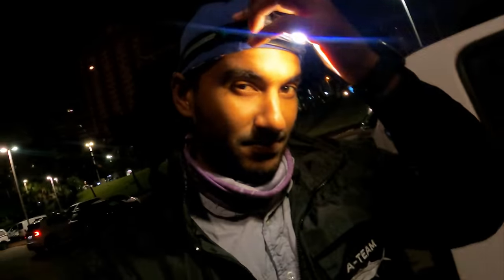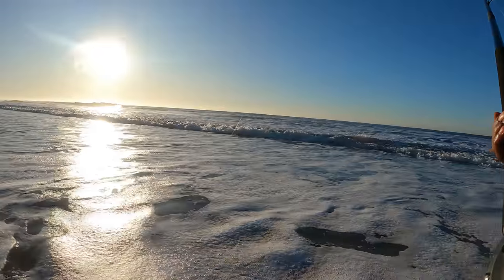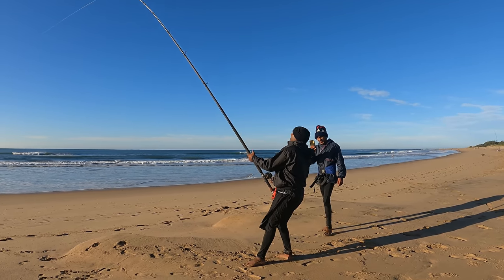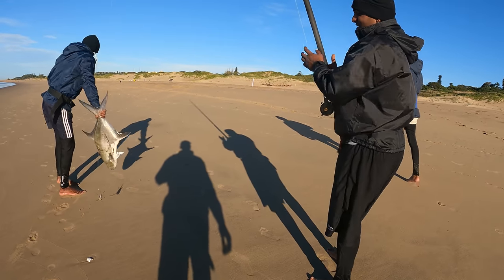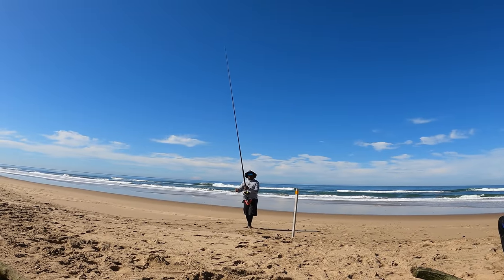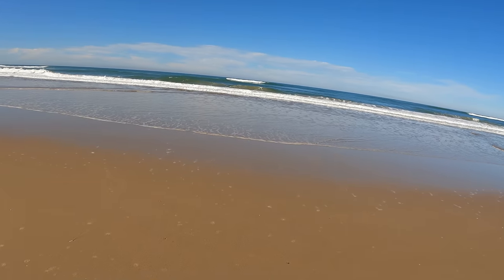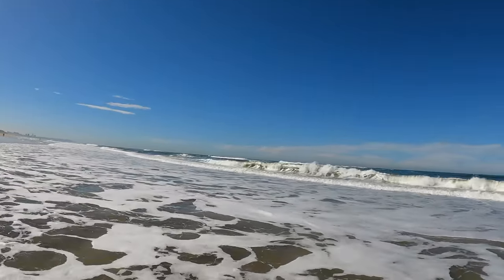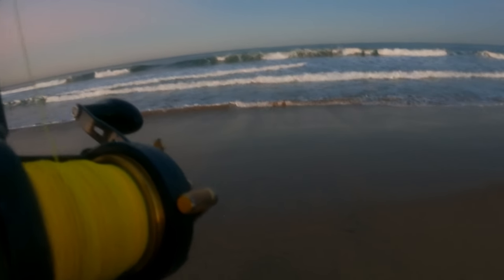Winter Means Big Edibles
With winter upon us, it's time to target the bigger edibles. Join me and a few friends on our first garrick session of the season.